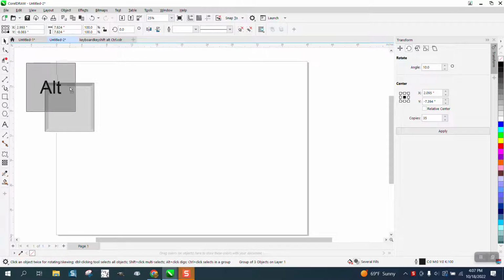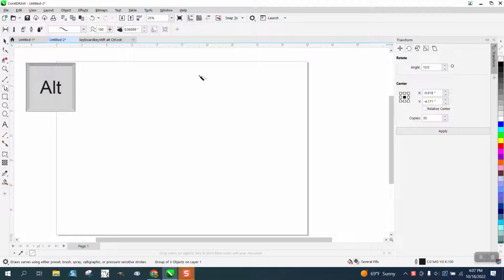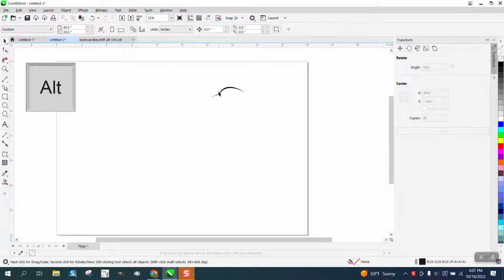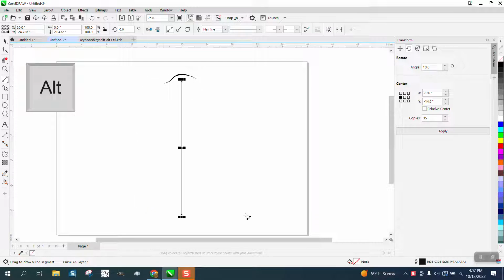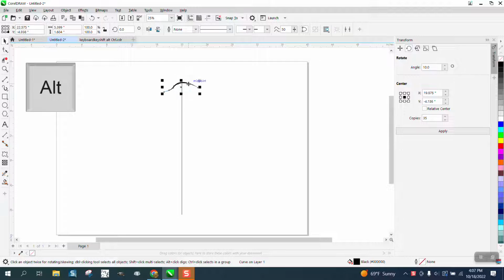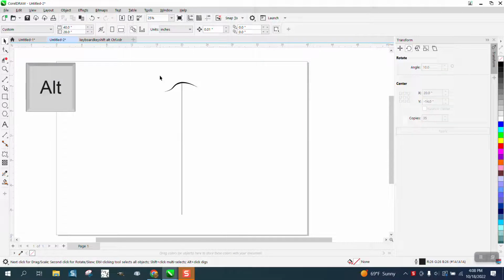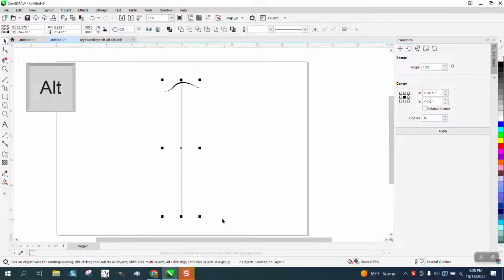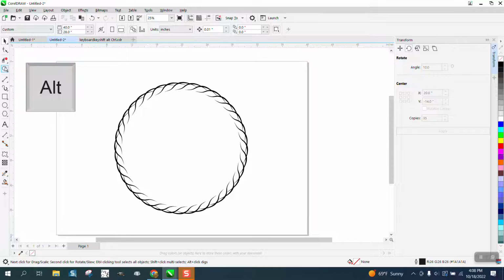Corel Draw Tips & Tricks Easy way to find the center of page to rotate Part 2